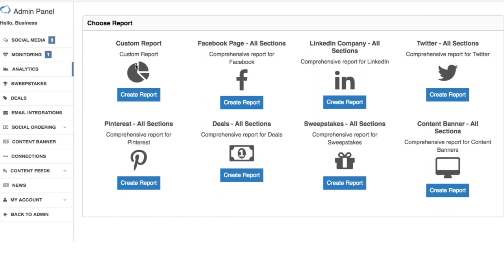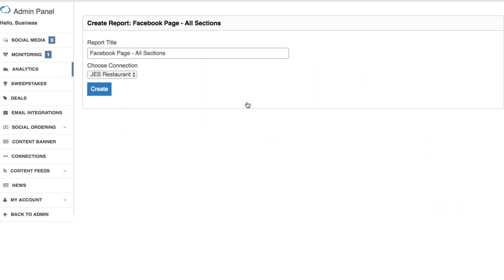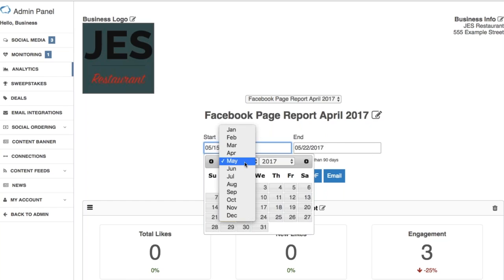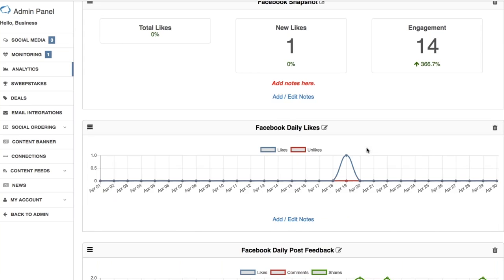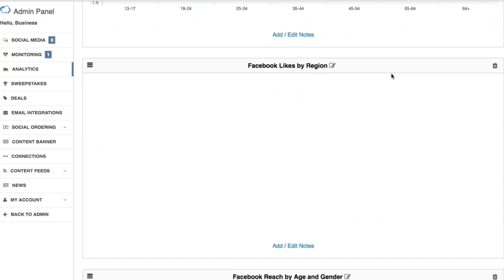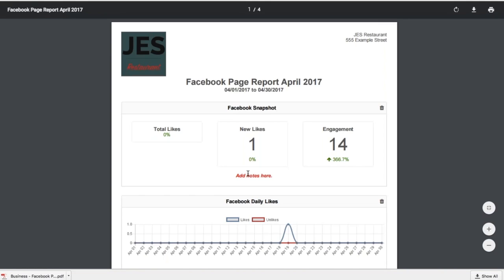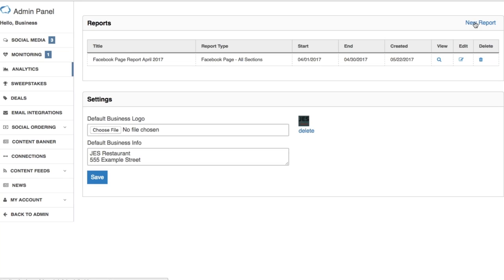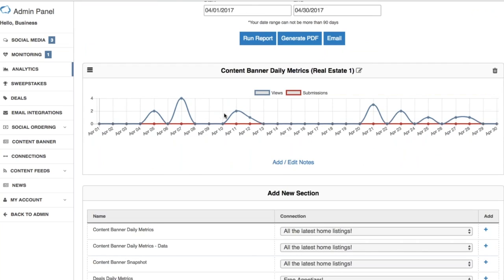Business Portal Analytics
Social Media Software
✔️ Auto Post Scheduling
✔️ Unlimited Accounts
✔️ Shopping Cart
✔️ Sweepstakes
✔️ Blog Posts
✔️ LEAD Finder Tool

Social Media Integrations:
✔️ Google My Business
✔️ Yelp
✔️ Foursqaure

SocialSixth.com